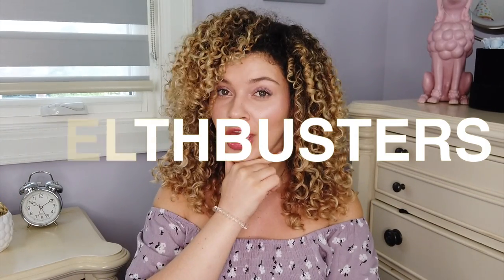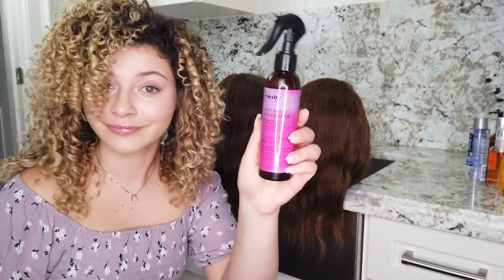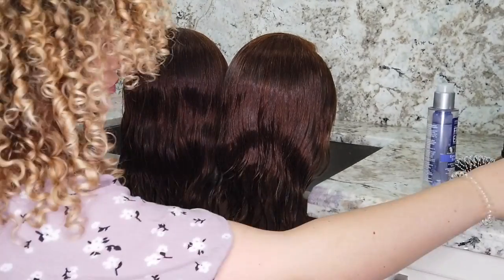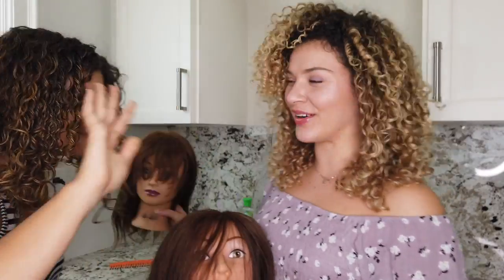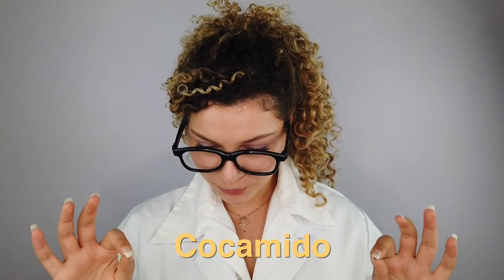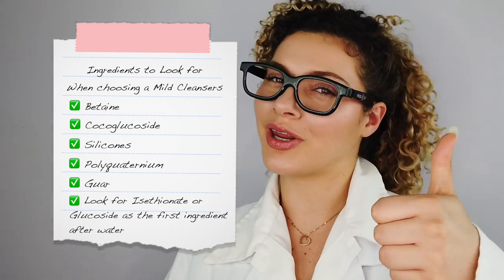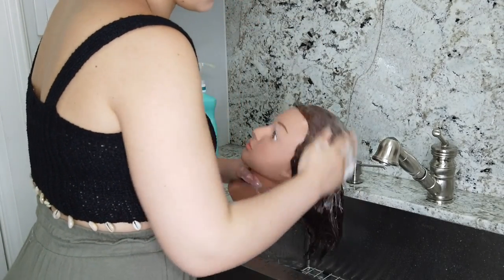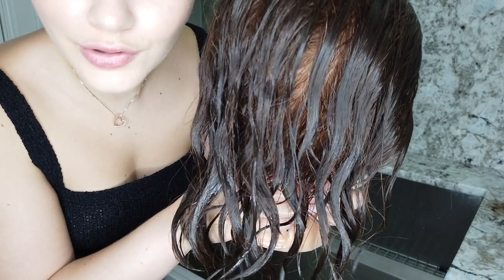Investigating Sulfate Free vs Sulfate Shampoos to Remove Silicones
Can a sulphate-free shampoo remove silicones and product build-up? Or do silicones only buildup on curly hair when we don't use sulfate / clarifying shampoos? What's good everybody, and welcome back to Melthbusters. I’m your host and Mane Girl, Mell, and this video is part of playlists on my channel where I put theories, beliefs and/or the MYTHS of the beauty world to the test. Today's test has to do with SILICONES & SULFATES, both ingredients that are frowned upon by the curly hair method and proclaimed the devil for curly hair. -- as silicones are said to cause buildup, suffocate the hair from moisture. It is also widely believed that the only way the can be washed away is by using HARSH CLEANSERS LIKE SULFATES to clean your hair, which is said to dry your hair out, even more, yada yada yada.

But is this the case? Are silicones that difficult to wash away that we have to use harsh sulfates? Does it mean that a sulfate-free cleanser cannot wash away silicones? And if you are using a sulfate-free cleanser and products with silicones will you experience buildup?

Today, I am testing out this theory in front of you. Is it a misconception, or is it true?

RESOURCES + incredible accounts/blogs to learn more about this
- @thebeautybrains2018 on IG.
-  Perry Romanowski on Twitter @chemistscorner and @thebeautybrains
-  Valery George on Twitter @thelahobo and IG @cosmetic_chemist

PS shout out to the MythBusters guys and Bill Nye I love you Bill
👁 Catch up on more MELTHBUSTERS Episodes